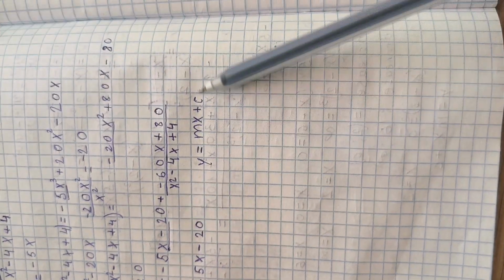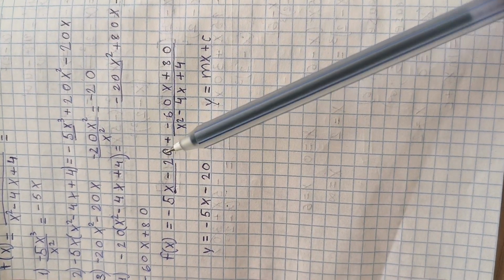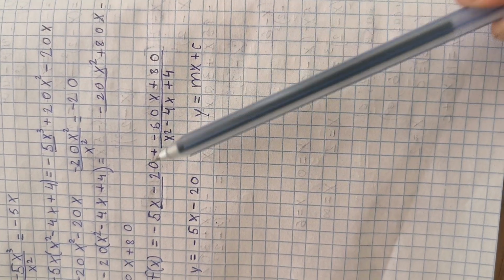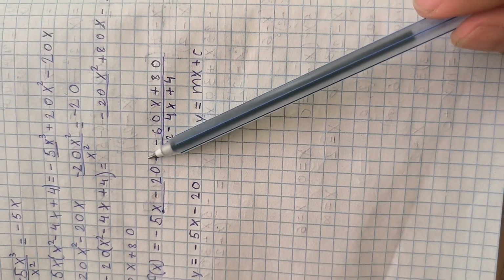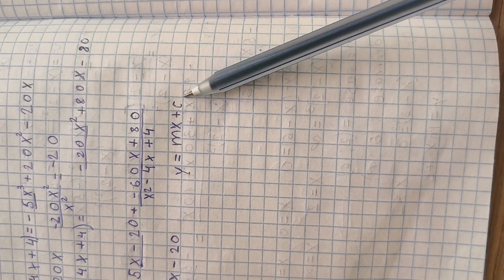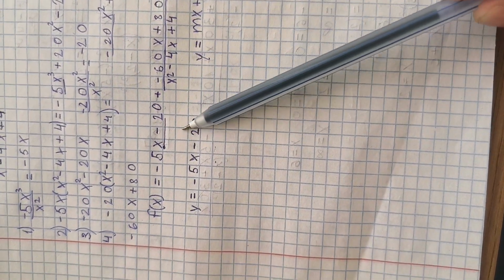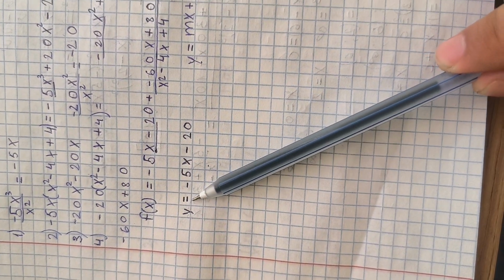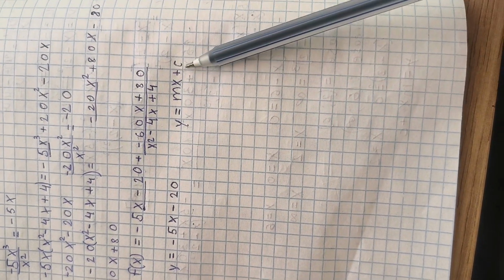3 June 2026